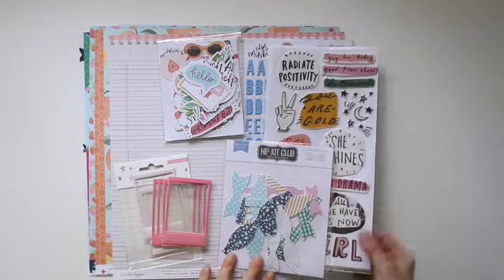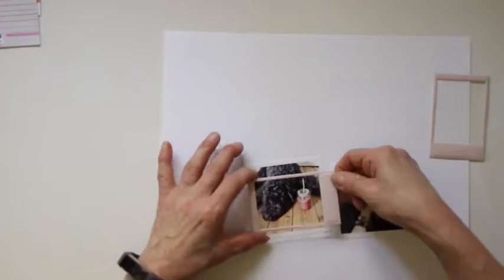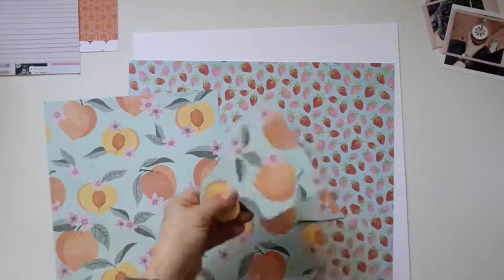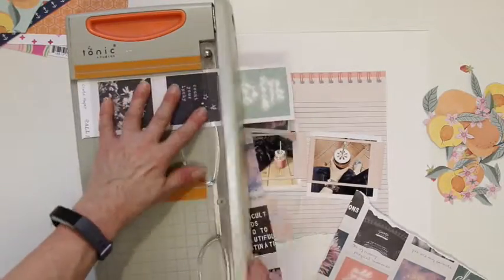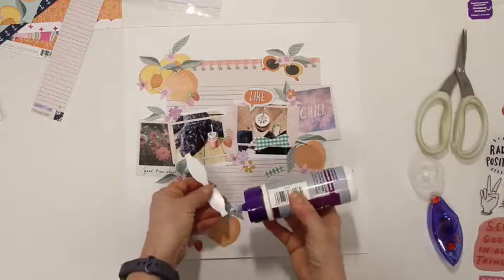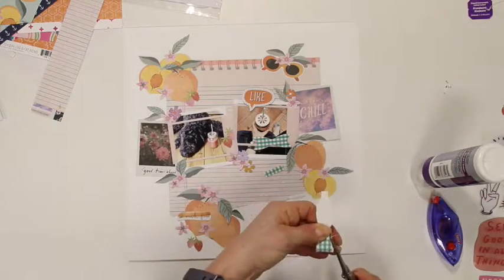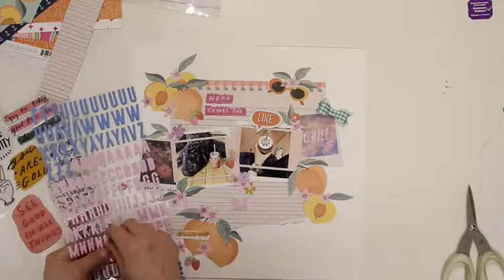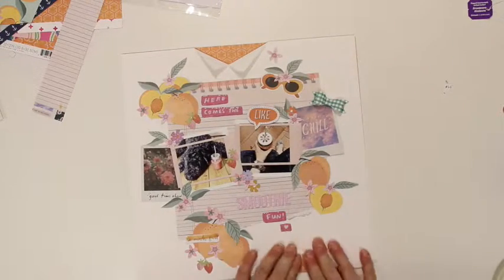Smoothie Fun - Hip Kit Club May 2019 Main Kit